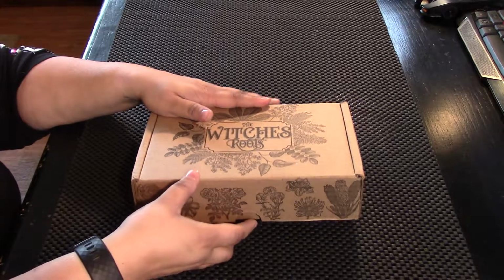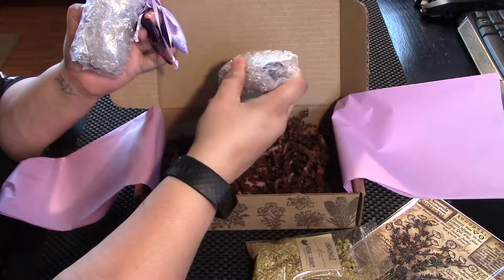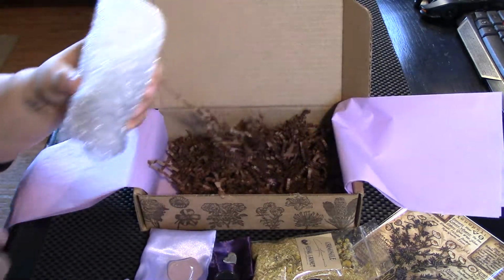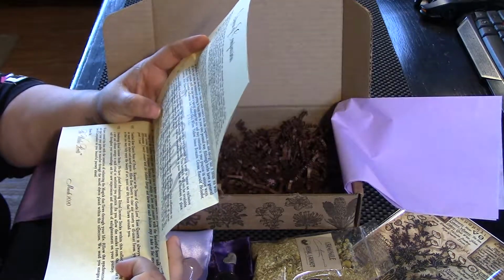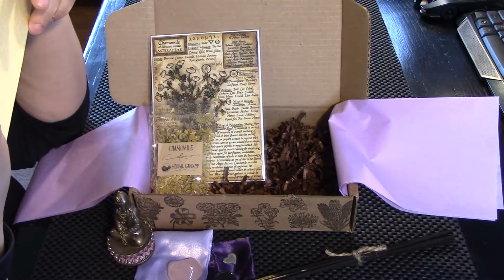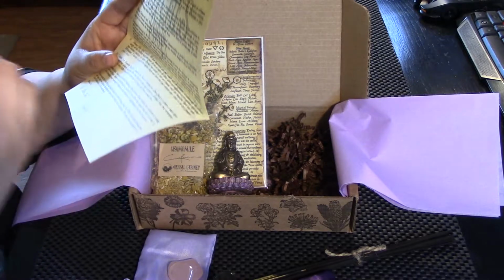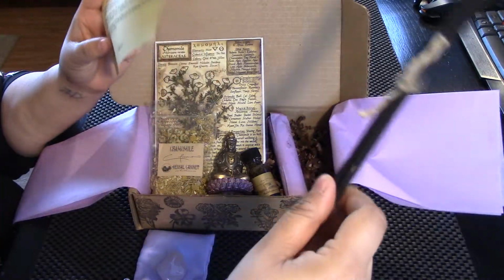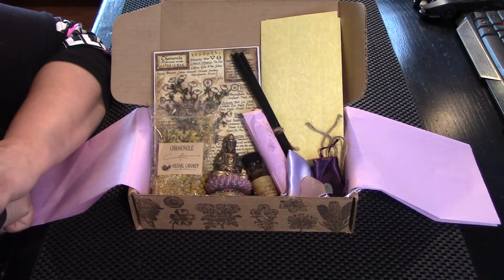The Witches Roots March 2020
Here is my unboxing of the March 2020 The Witches Roots box, it was lovely!